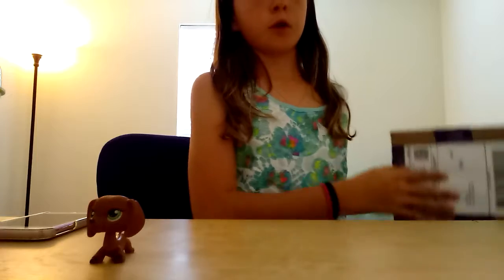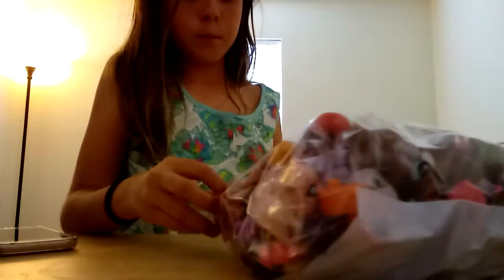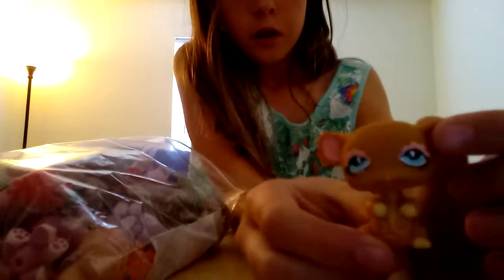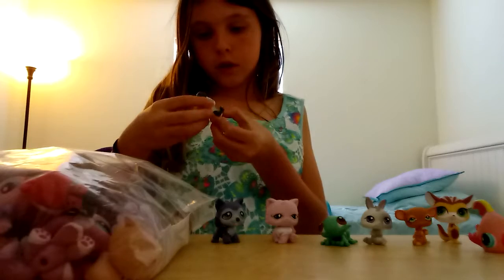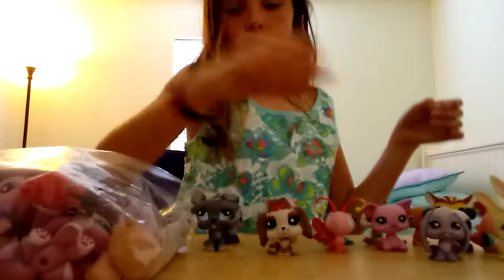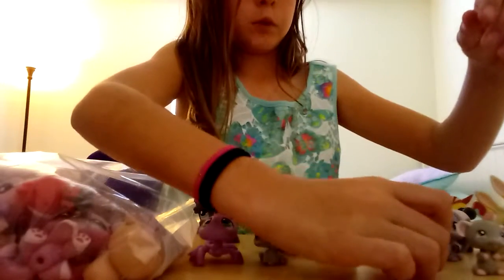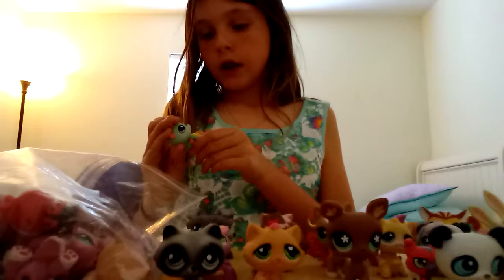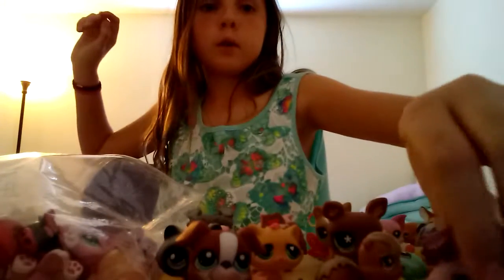Lps pacage opening pt 1